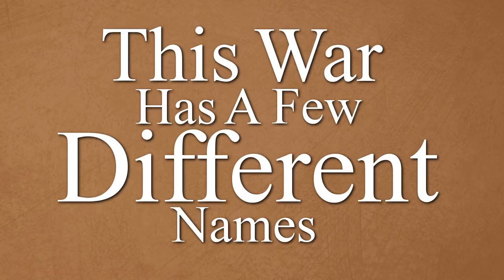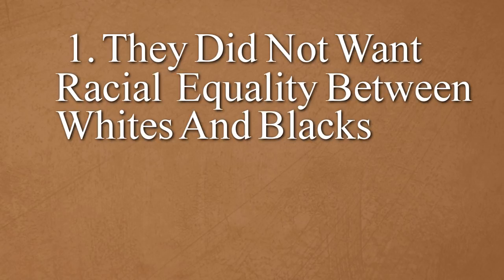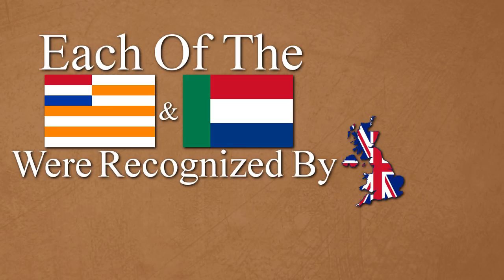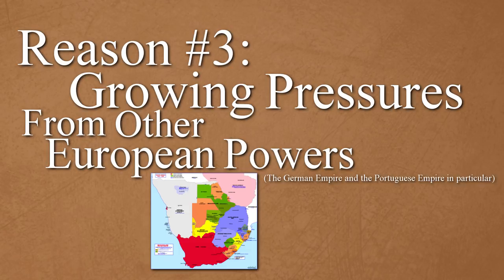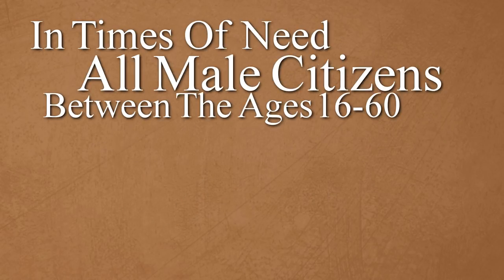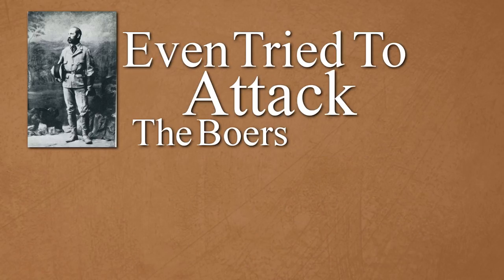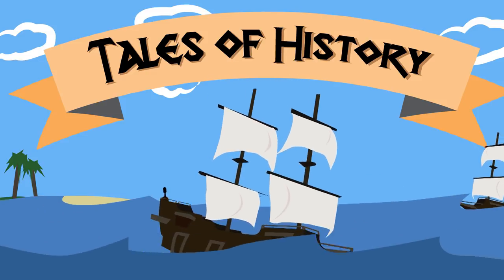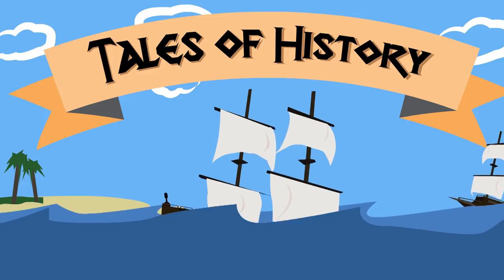The First Boer War: Transvaal's Rebellion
After a long wait, I present to you the First Boer War, (also known as Transvaal Rebellion). This war takes place in modern day, South Africa. The Boer Wars were imperative to the eventual independence of a South African State. I definitely plan on making a sequel to this video, where I describe what happened after this war. If you have any suggestions for future videos please either tweet at me or leave it in the comments below. If I like your suggestion there is a good chance I will make it into a video. I also will now be listing the sources I use in the descriptions of the video! (See below). So if you are interested you can do more research on your own. I hope to continue to bring you the highest quality content I possibly can.

Thank you all for taking the time to read the description and I hope to see you all in the next chapter! :)